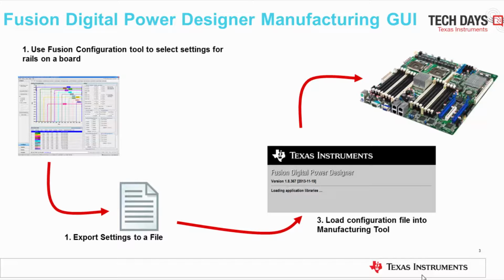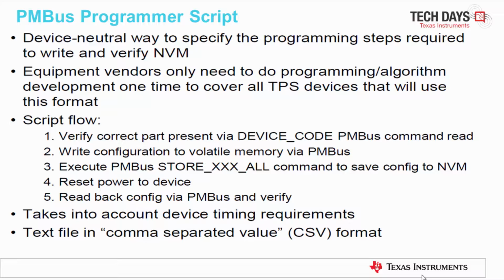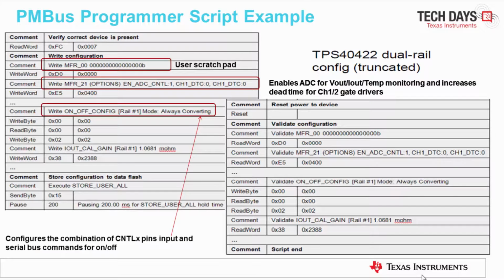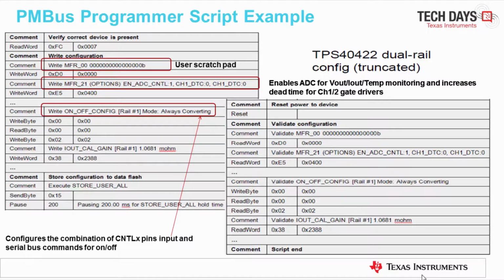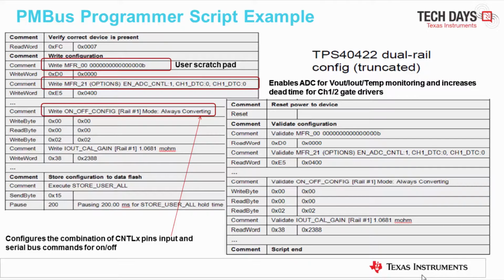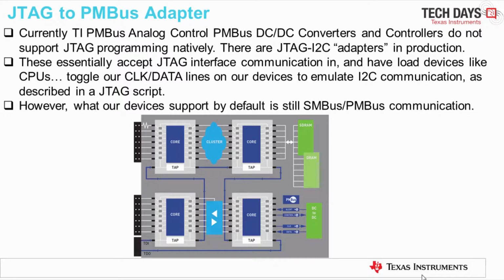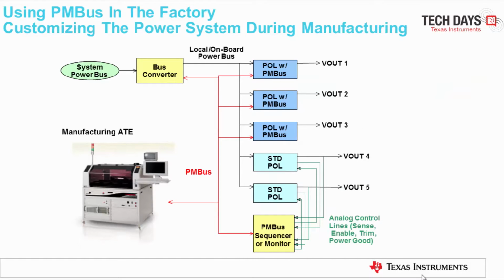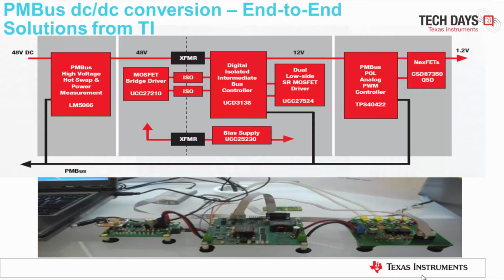ASIC, FPGA, and DDR rail power design through PMBus power supplies- Part 3: PMBus in Manufacturing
This course will cover the following topics:

 * How to implement PMBus in manufacturing
 * What are common PMBus usage examples